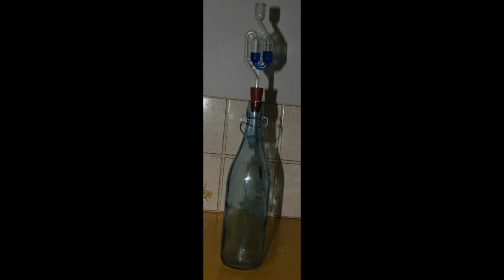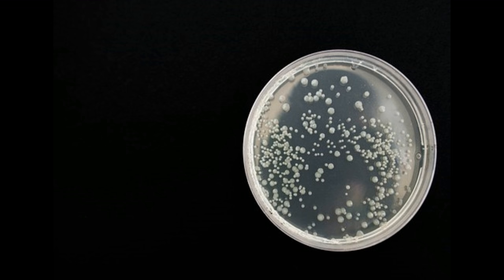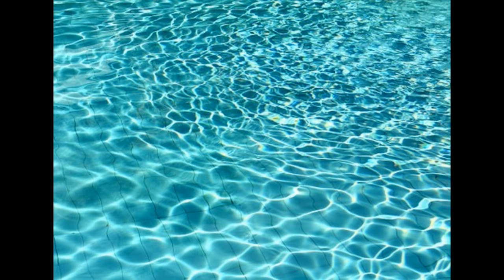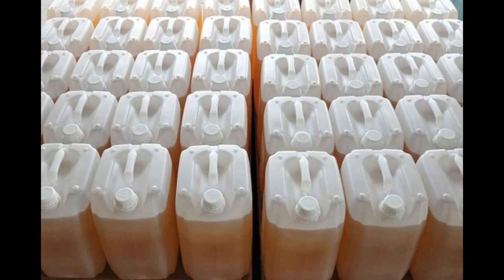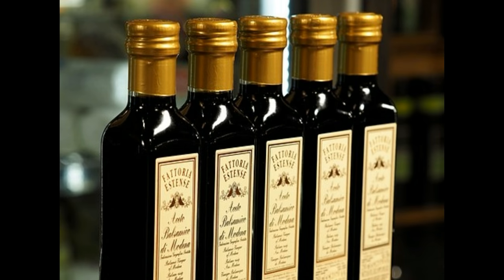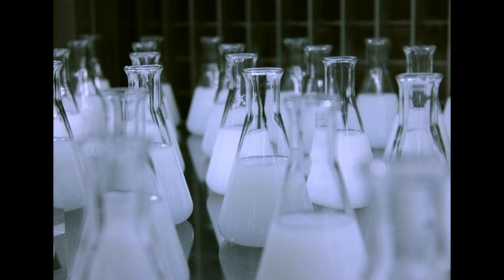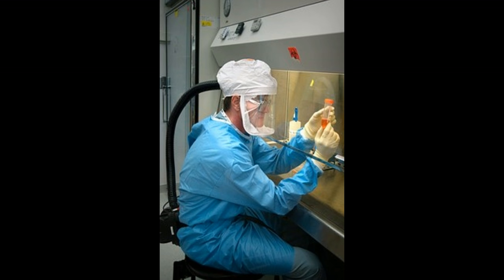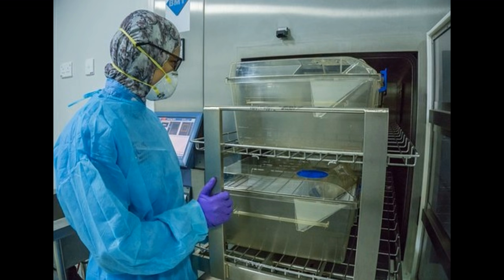Sterilising fermenting equipment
This video covers the main options and reasons to sterilise home brew equipment and fermenters. The kinds of reagents used and how to use them.

It covers:

Peroxide and associated products
Chlorine and derivatives
Alcohol
Iodine and related products

Relevant articles:
Peters, D., S.S. Sumner, et al. Control of pathogenic bacteria on fresh produce, a paper (abstract #168) presented in Seattle on July 2 at the 83rd annual meeting of International Association of Milk, Food and Environmental Sanitarians. 1996.